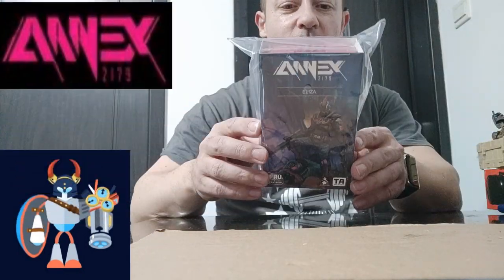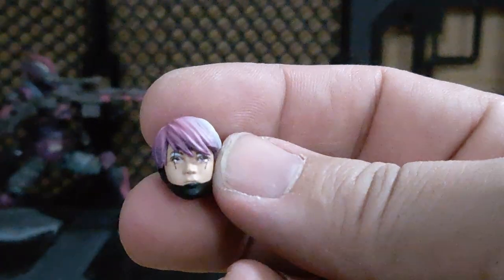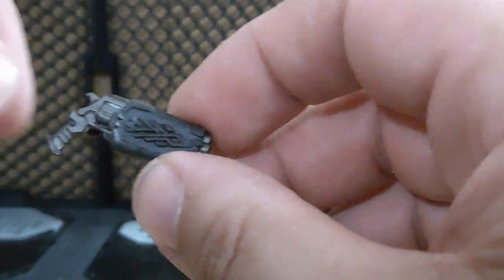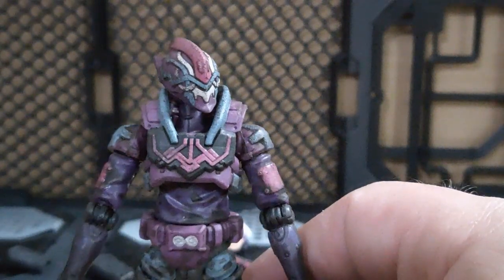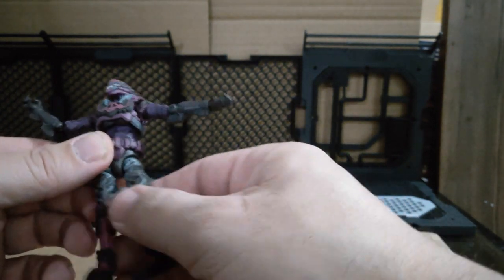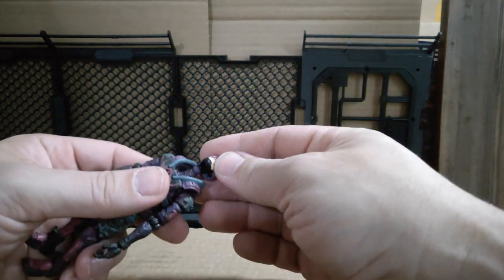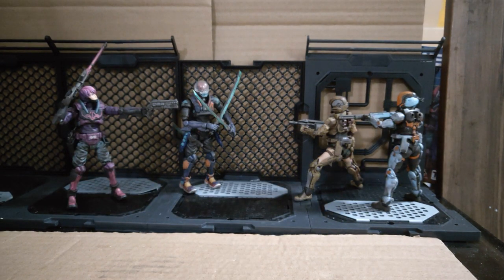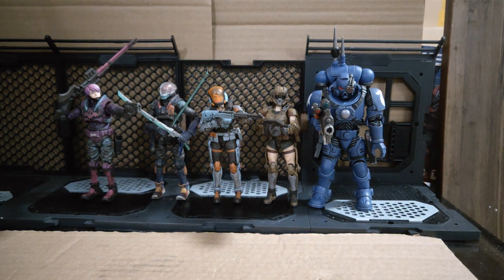Annex 2179 Eliza 1:18 scale action figure, a highly posable awesome female figure addition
Straight in to my number 1 figure of 2022 (we only in March), Annex 2179 Eliza is a fantastic 1:18 scale action figure, highly recommended.

Timestamps
00:00 intro
00:14 box
01:04 1st look
01:36 close look at un-helmeted head
02:10 accessories
03:50 close look at the figure
04:54 articulation
09:37 figure comparison